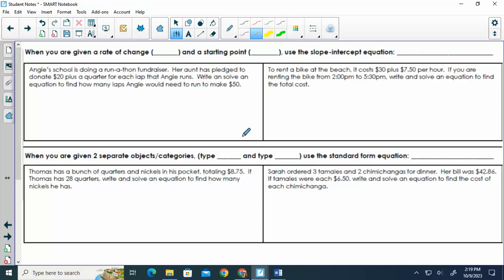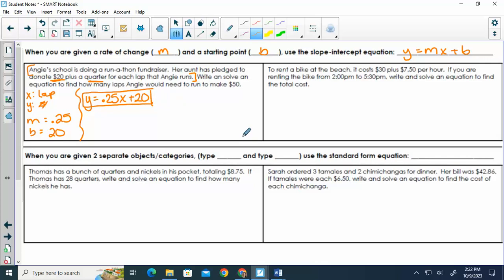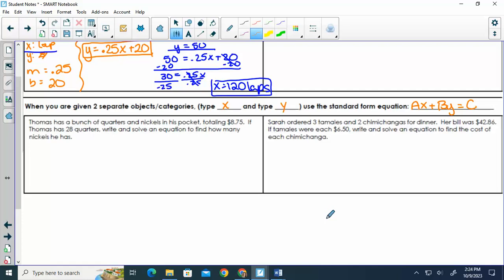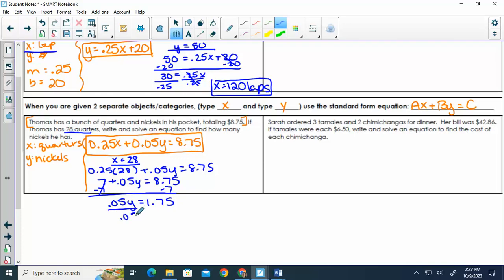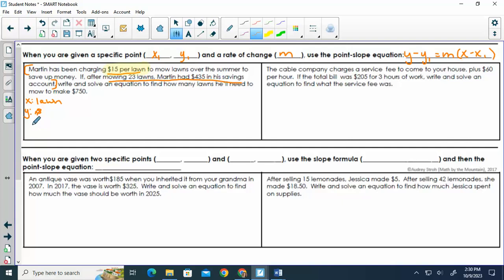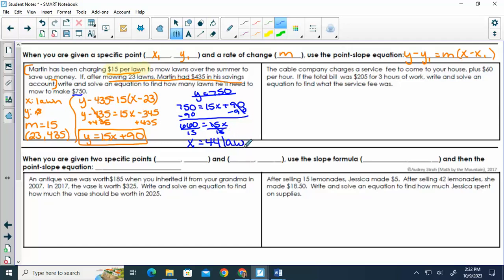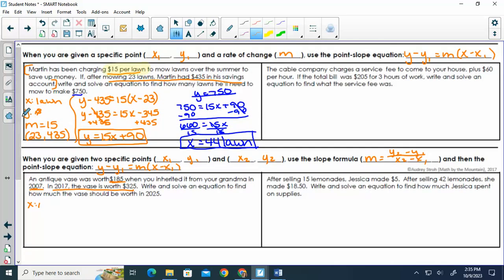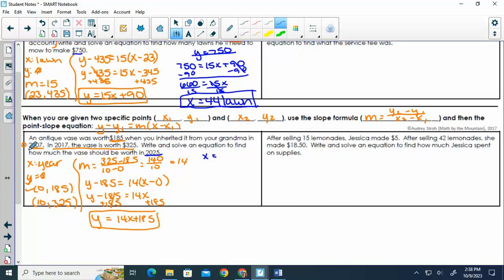Oct 9 Linear Application